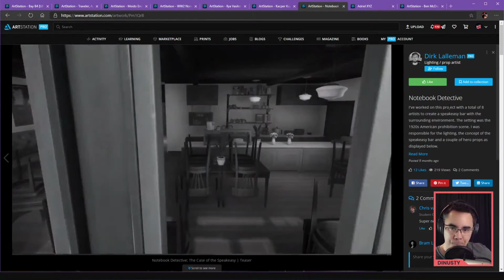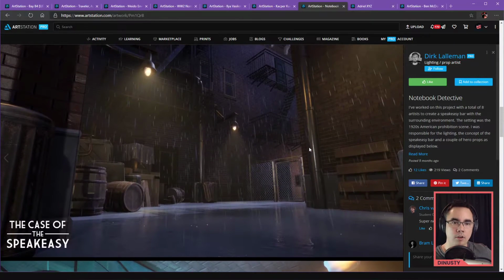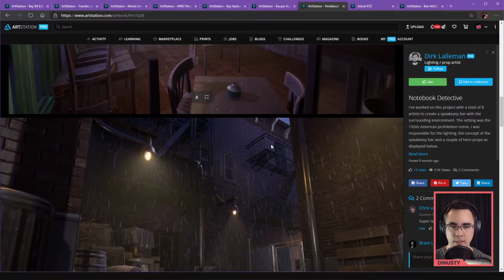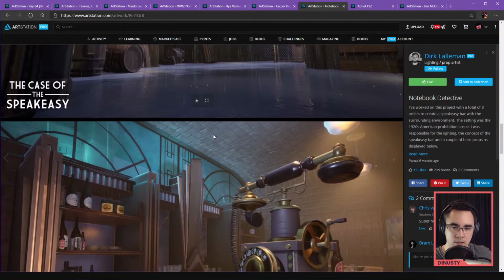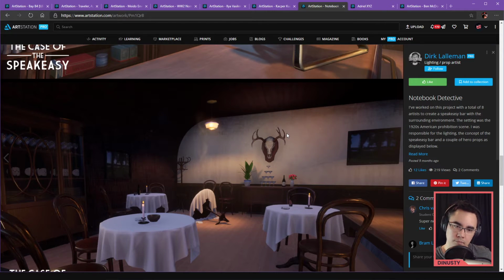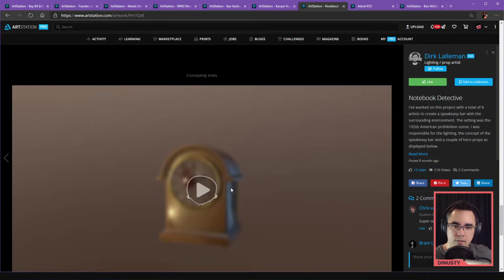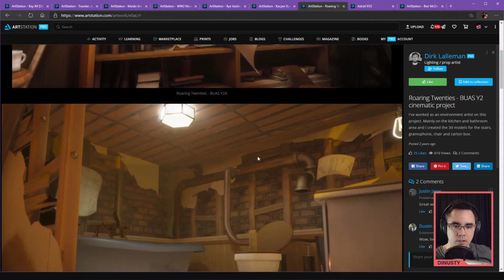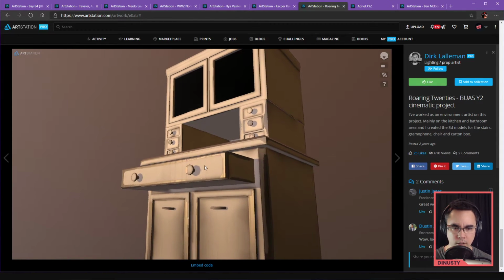Portfolio Review: Dirk Lalleman